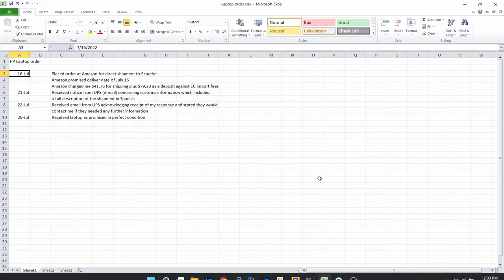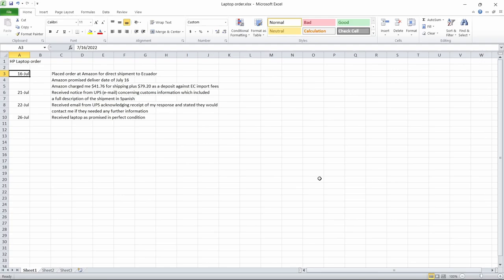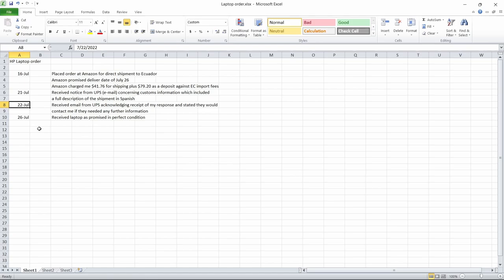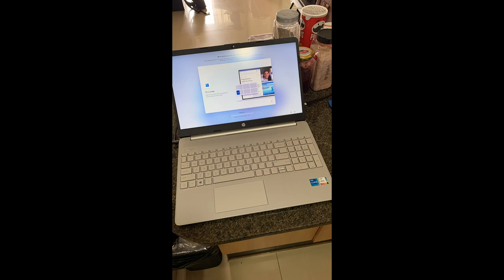Will Amazon ship direct to Ecuador?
Will Amazon ship your order direct to you in Ecuador? They sure did for me and I don't think it was all that expensive.
I've used USA Valet, no more. I've used MyUS.com, they're ok but they don't estimate import fees so now I tried Amazon direct and it worked out pretty good for me.

If you can't walk on water, freeze it

The views expressed in this video are in no way intended to be taken as advice on retirement, migrating to Ecuador, investing, buying insurance, or getting your immigration documentation.
I am not responsible for any decision you make after watching my videos.
I don't give advice and I don't recommend anything unless it is based on my own personal, verifiable experience.

I want to be sure that the information I provide is accurate information and I don't want people to make a poor choice based on anything I say.
If one person comes here based on my influence and doesn't like it at all, then has to return to start all over again, I have failed.